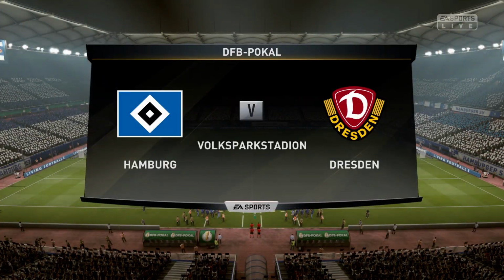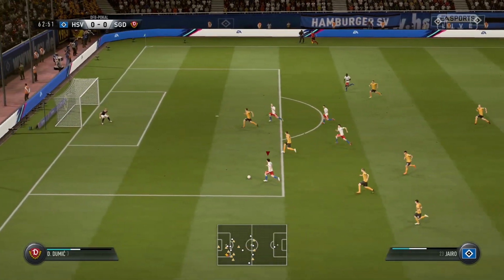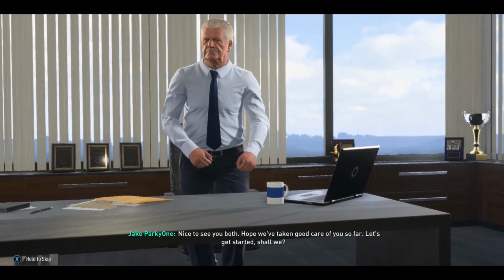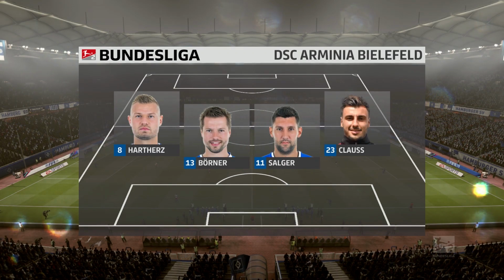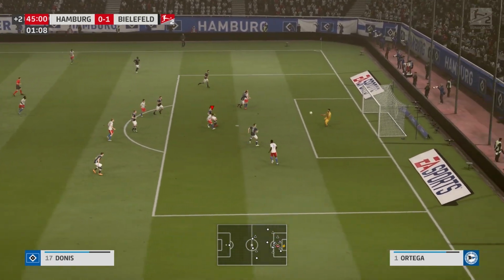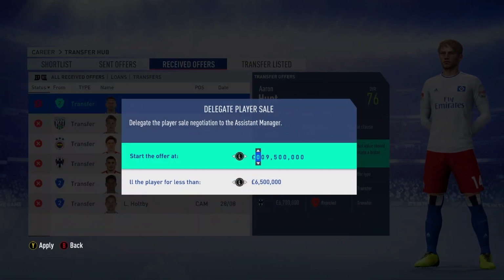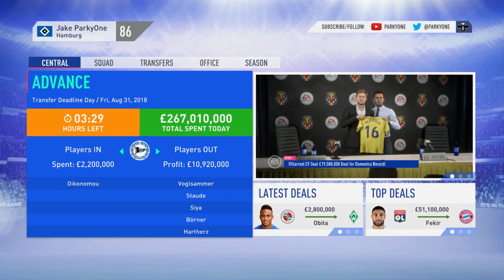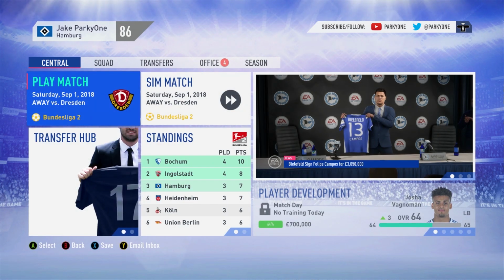DEADLINE DAY! | FIFA 19 HAMBURGER SV CAREER MODE | #3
HISTORY ON HSV:
Despite only being merged into the current state and name in 1919, the club lists 1887 as the founding year. This is because it is explicitly continuing the history of its three founding clubs. They have been crowned champions six times and have won the domestic cup on three different occasions. Hamburg's peak was in the eighties when they won the Bundesliga title twice. During that period, the Hanseatic club also won its very first UEFA Champions League in 1983 after beating Juventus in the final.

HSV GROUND: VOLKSPARKSTADION

INITIAL TRANSFER BUDGET: £12,584,094

INITIAL CLUB WORTH: £157,881,000